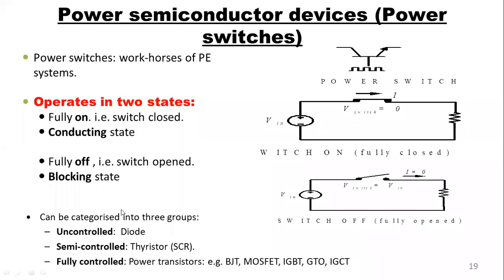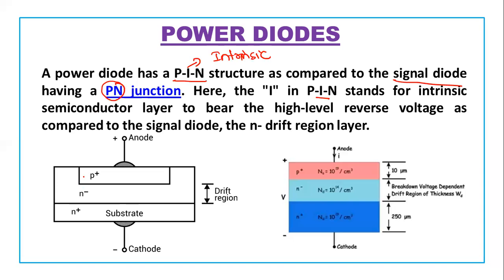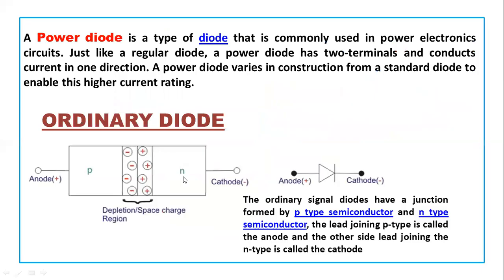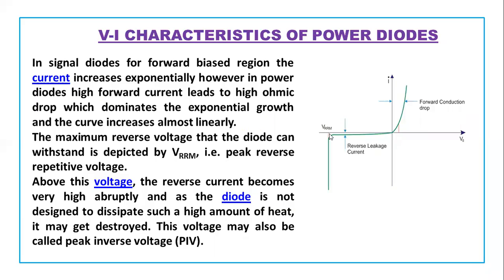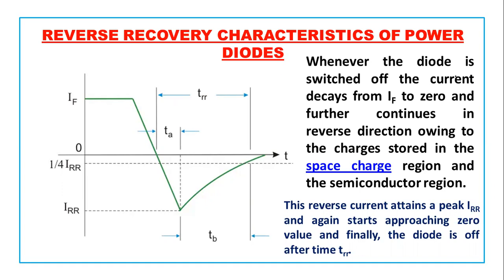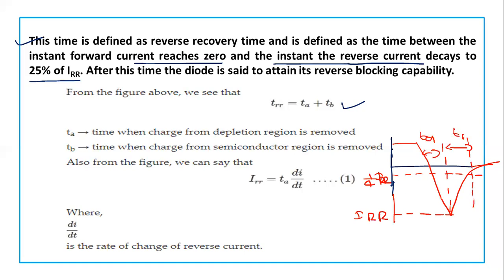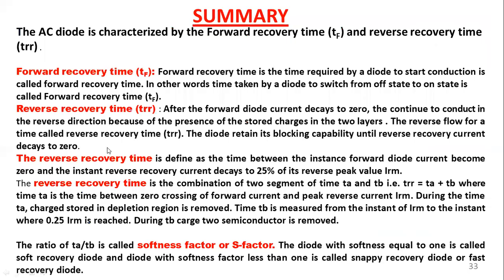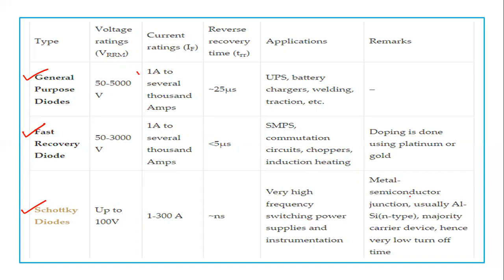Power Diodes #2| KTU EET 306 Power Electronics| Structure| V-I Chara | Reverse Recovery Chara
Structure
Operation
V-I Characteristics | Reverse Recovery Characteristics